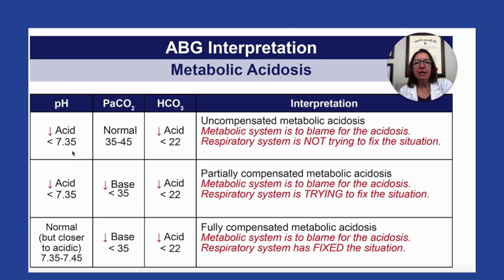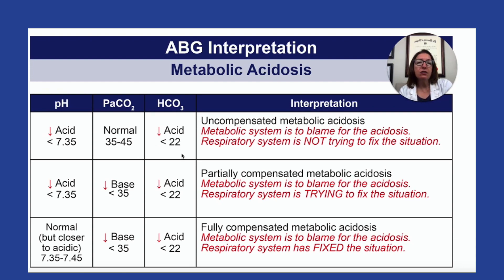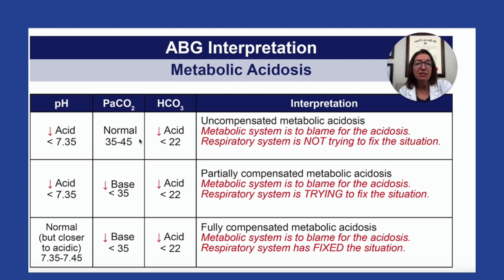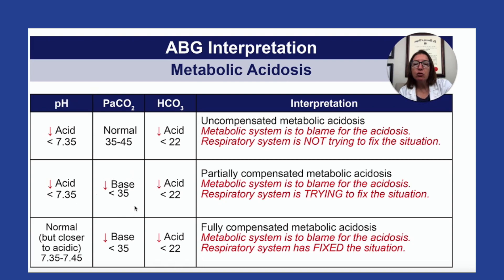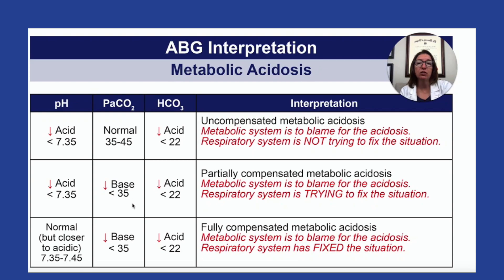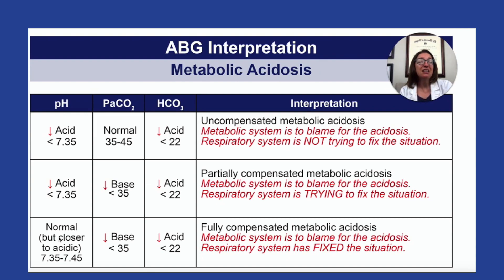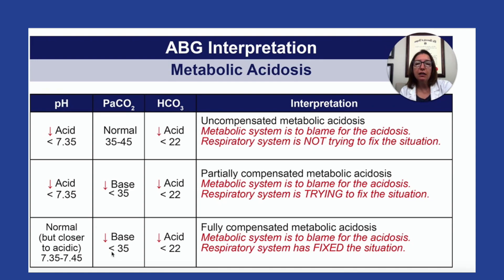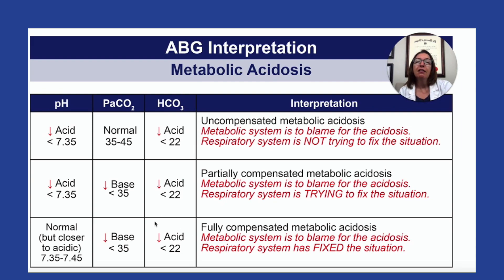Metabolic Acidosis - ABG Interpretation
In this video, Cathy reviews ABG results that you will see with: Uncompensated Metabolic Acidosis, Partially compensated Metabolic Acidosis, and Fully compensated Metabolic Acidosis. She also covers the causes, symptoms, and treatment of Metabolic Acidosis.

Our ABG Interpretation video tutorial series is taught by Cathy Parkes BSN, RN, CWCN, PHN and intended to help RN and PN nursing students study for their nursing school exams, including the ATI, HESI and NCLEX.

0:00 What to Expect?
0:30 Metabolic Acidosis
1:18 Partially Compensated
2:13 Fully Compensated
3:11 Causes (Diabetic Ketoacidosis)
4:53 Hypermetabolism
5:50 Kussmaul's Respirations
6:35 Treatment
7:10 What’s Next?